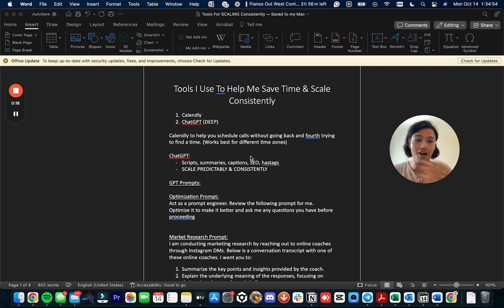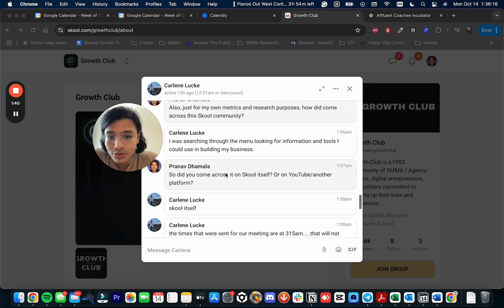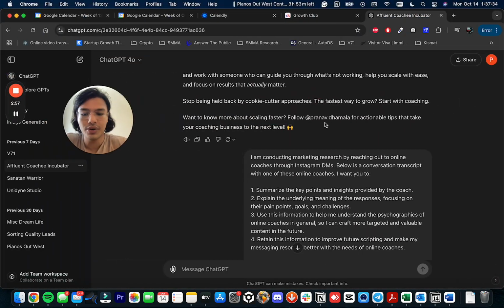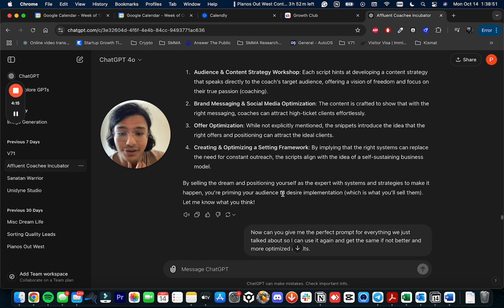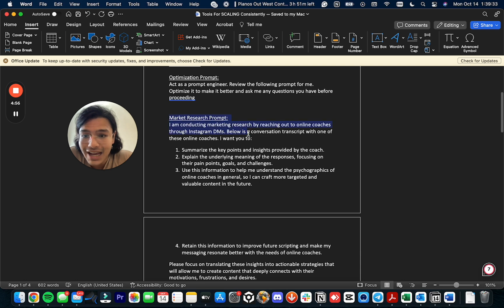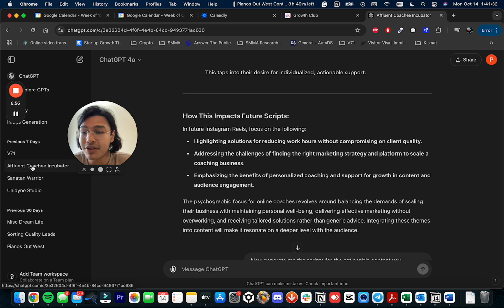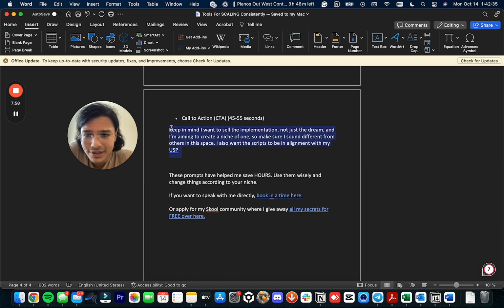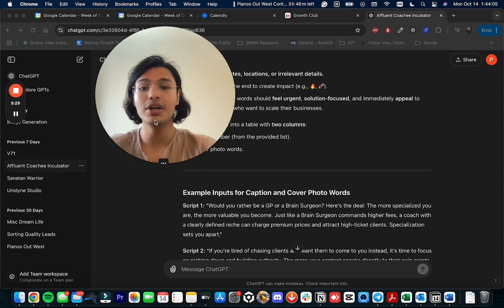How I Automate & Systemize Using AI (Steal This)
Current Case Studies:

- $0-$25k/month in 3 weeks (William)
- $0-$4.5k in 3 days of joining (Sam)
- $0-$8k/month in 4 weeks (was in a course for an ENTIRE 12 months) (me lol)
- 17 year old high school dropout to 30k/month in 60 days (Theodor)
- $0-$3k in 14 days of joining (Mathias)